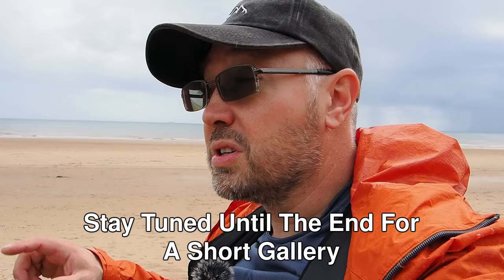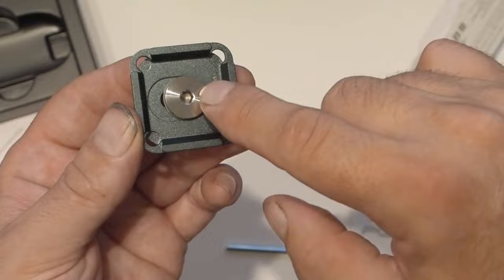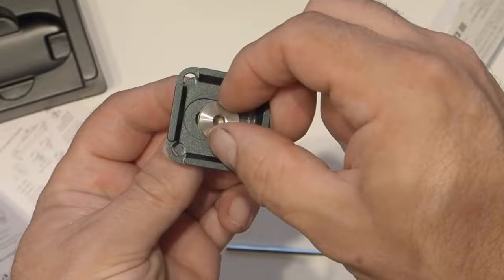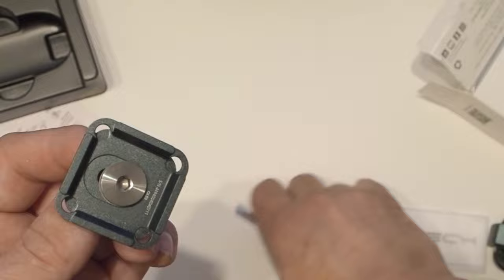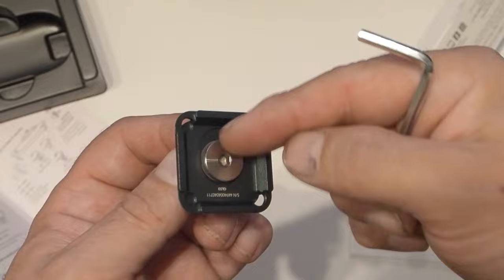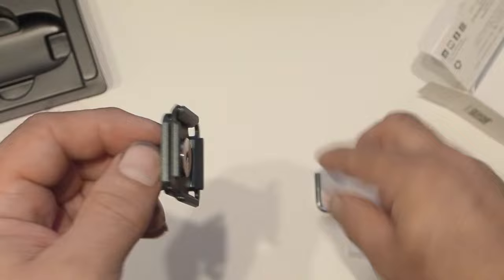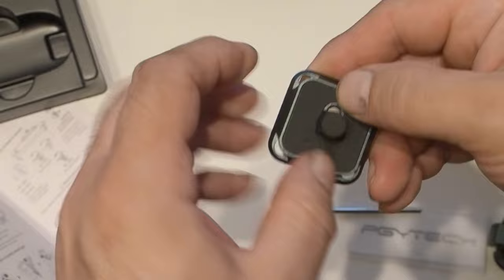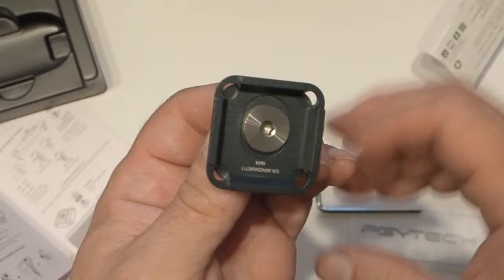PGY-Tech Beetle Camera Clip Review - Better than a Peak Design Capture?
For a few months now I've been using the PGY-Tech Beetle camera clip so I decided it was time for a bit of a review and to give you my thoughts on what I think to it now I've had a good bit of time in the field with it.
This is not a paid for review and the three clips I have were all bought out of my own pocket - I just wanted to give my impressions of it.

If you enjoyed this video though, please do give it a thumbs up and leave a comment below with your thoughts - I'll be sure to read them all and I'll respond to as many as I can!